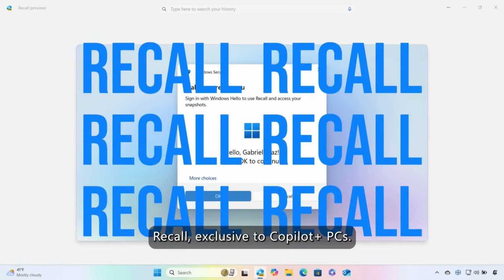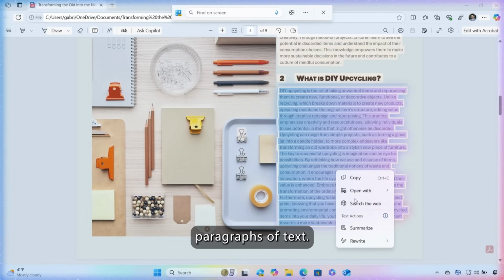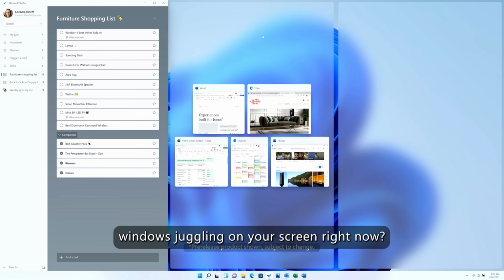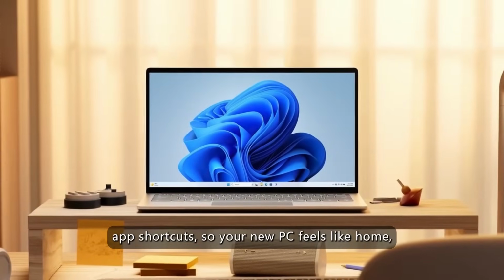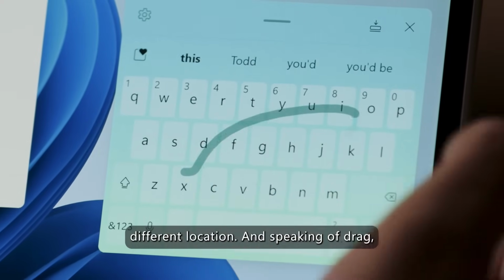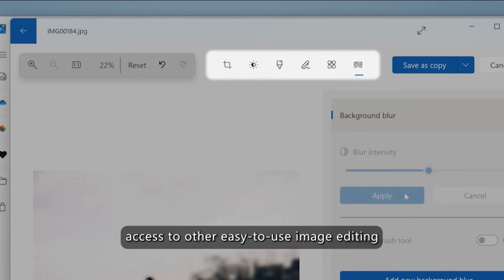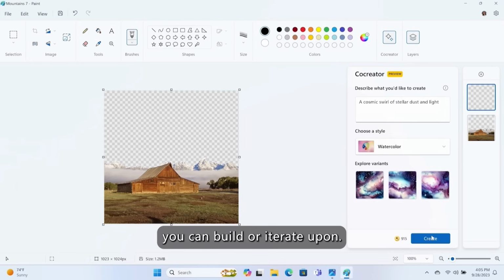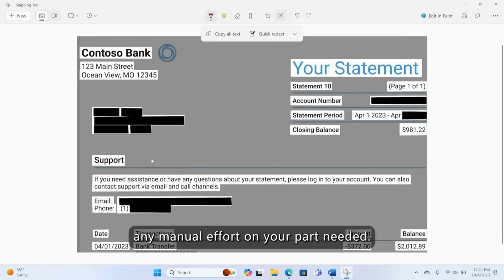💡11 Must-Know Windows 11 Tips for Students 🎓 Save Time, Study Smarter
Can you imagine that a PC now can do all of this? 🤩

Whether you're tackling assignments, staying organized, or just trying to survive exam season—Windows 11 has your back. In this video, we explore 11 smart ways it enhances students with features designed to boost focus, creativity, and productivity. From time-saving shortcuts to learning-friendly layouts, see how Windows 11 can actually help you study better 🚀

🎓 Say goodbye to stress and hello to smarter studying.
💡 Watch till the end to see how to create videos in-minute!

0:00 - Opening
0:30 - Recall
1:14 - Click to Do
1:47 - Improved Windows Search
2:30 - Snap Layouts
2:55 - Windows Backup
3:33 - Xbox App & Game Pass
4:10 - Touch, Pen & Voice
5:04 - Photos App
5:55 - Paint
6:50 - Snipping Tool
7:45 - Clipchamp
8:06 - Ready for smarter studying

For your information:
[1] Some features need Windows Hello Enhanced Sign-in Security and support only select languages (EN, ZH-CN, FR, DE, JA, ES).
[2] Image actions work across devices; text actions are available on Snapdragon® now, and on AMD/Intel® from mid-2025.
[3] Works with specific text, image, and document formats only; optimized for select languages (EN, ZH-CN, FR, DE, JA, ES).
[4] Layouts may vary by screen resolution and scaling.
[5] Backup from Windows 10/11 requires a Microsoft account; over 5GB needs a Microsoft subscription or trial. Some apps may need manual reinstall and may not work on Arm devices.
[6] Cloud gaming (beta) needs Xbox Game Pass Ultimate and a compatible controller; availability depends on region and device.
[7] Touch, pen, and voice input need compatible hardware.
[8] Windows Hello facial/fingerprint recognition depends on hardware.
[9] Live Captions require a mic-enabled PC and support multiple languages; optimized for US English.
You can see more on: aka.ms/copilotpluspcs (for Copilot+ PC features) and xbox.com (for Xbox games)